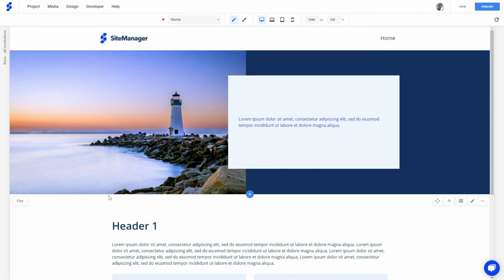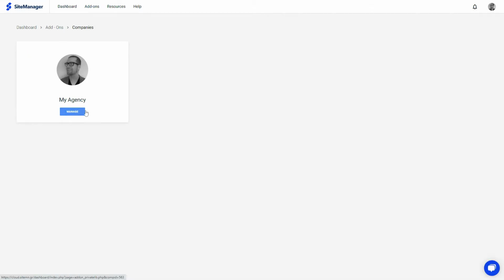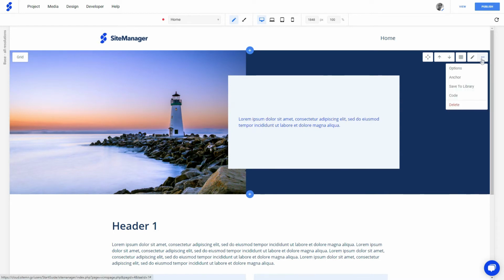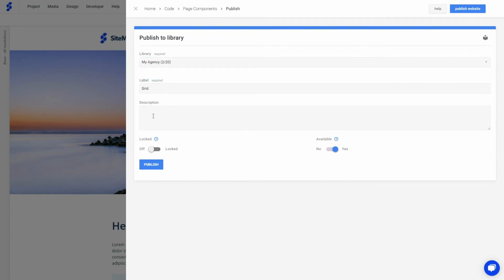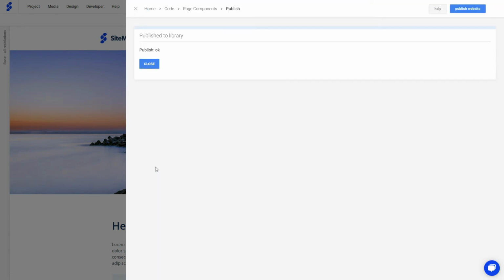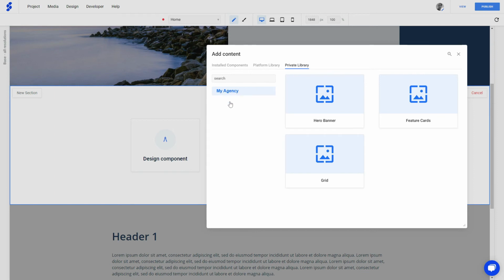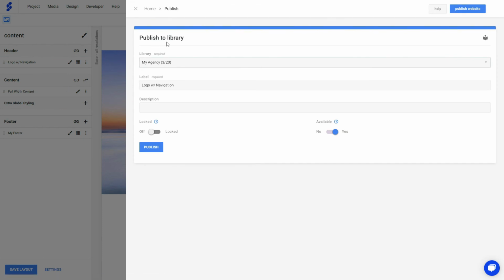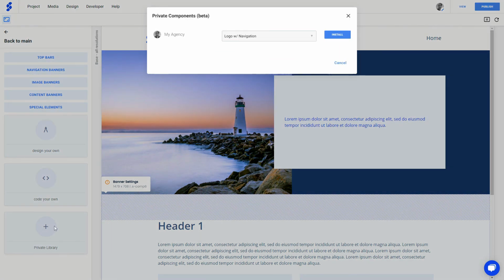10 Private Library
Save page and layout components. Share them with team members and re-use them in any project.